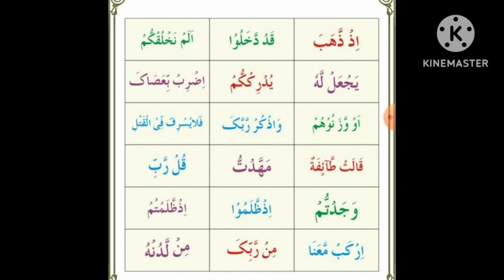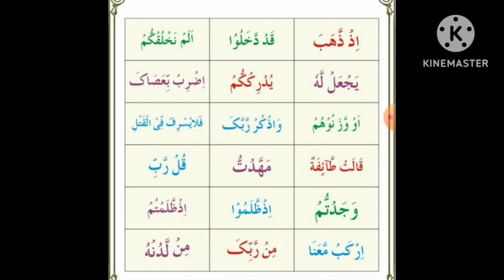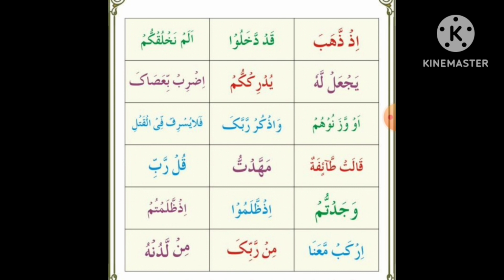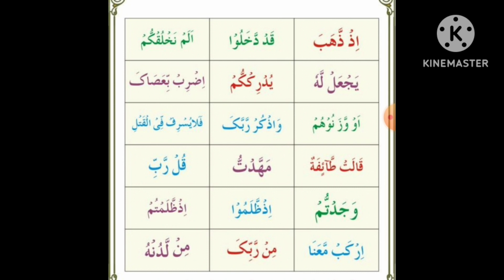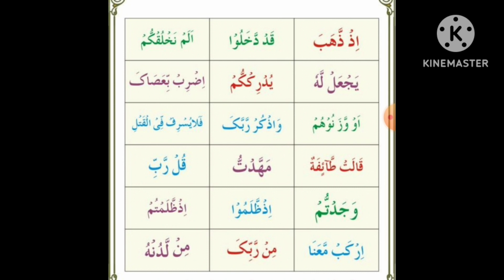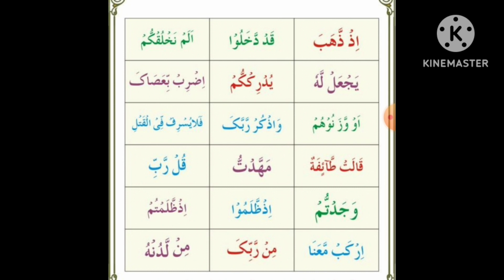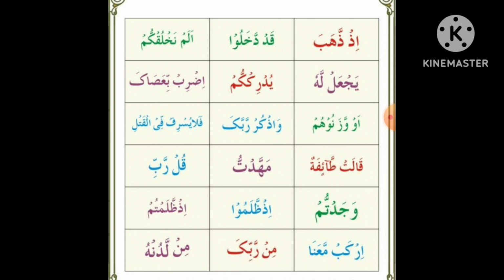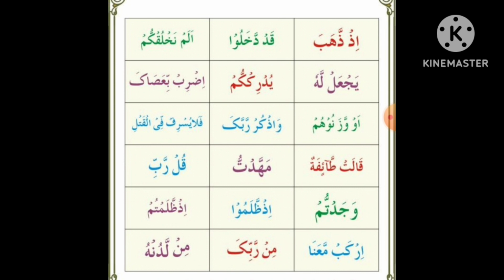Tajweed lesson 17 || Tashdeed part 3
tajweed
Quran tajweed
learn tajweed
tajweed rules
tajweed quran
tajweed classes
tajweed series
tajweed made easy
advanced tajweed
Quran sikhe
Quran
Learn quran
Koran
Learn koran
Understand quran rules
Quran classes
Learn quran free
Online quran
Qu'ran